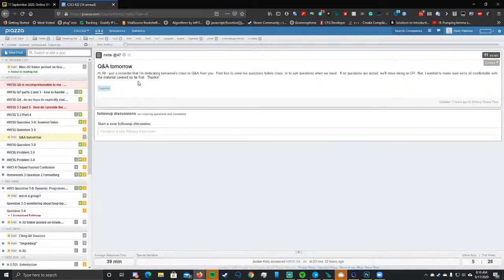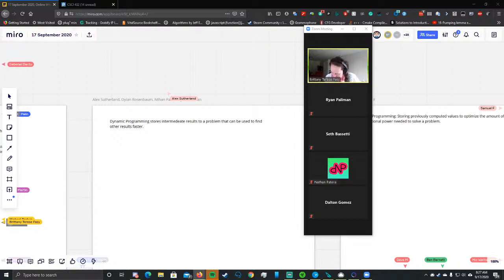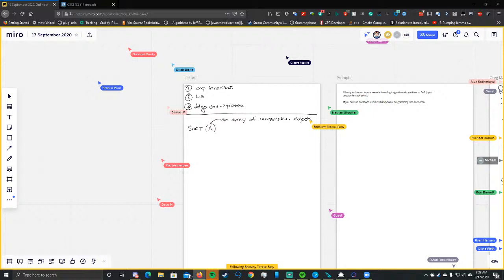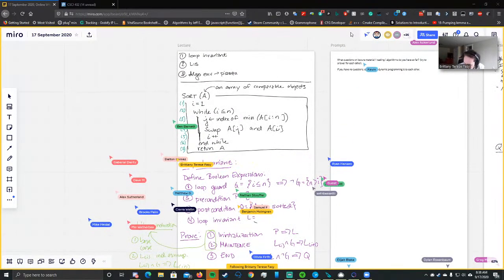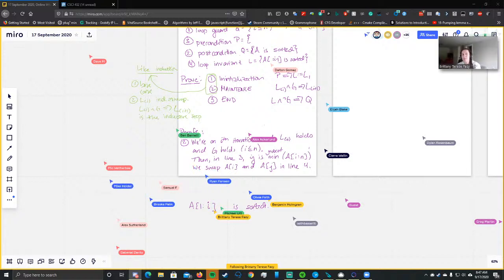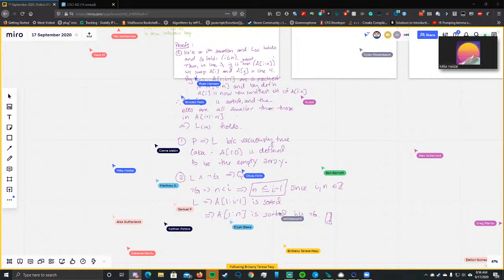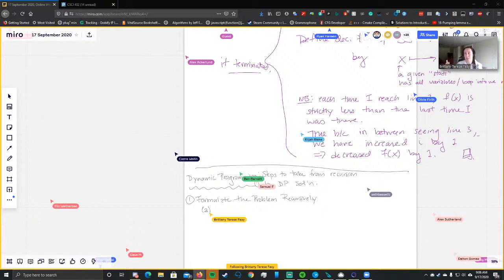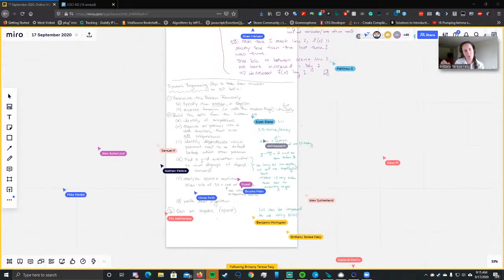CSCI 432 9/17/2020